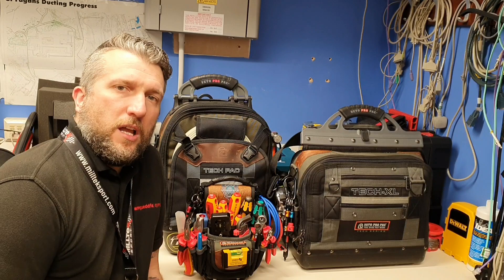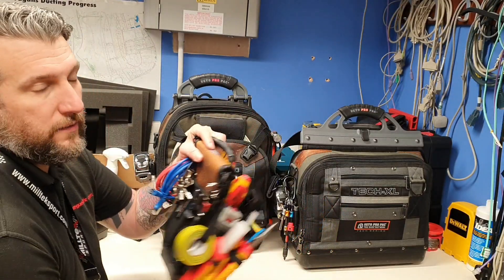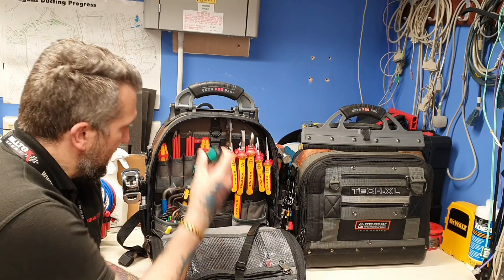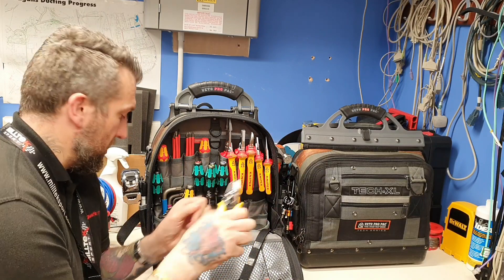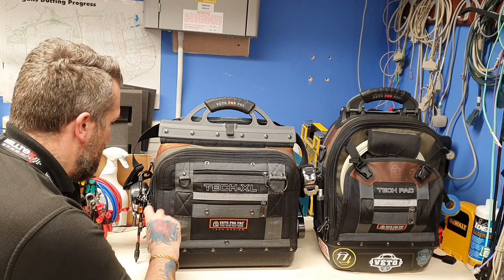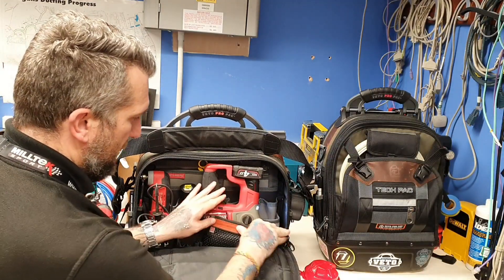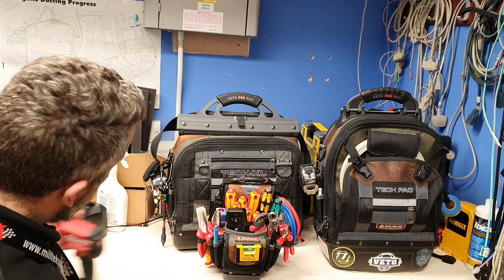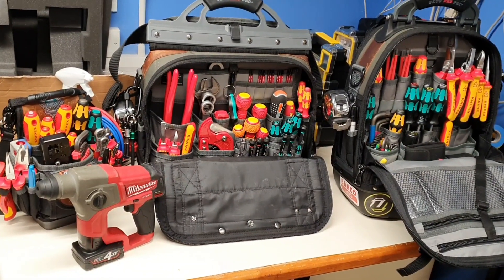Veto Pro-pac + Veto tech XL +Veto Tp3b = 10 minute tool bag tour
all 3 of my Vetos quick look through